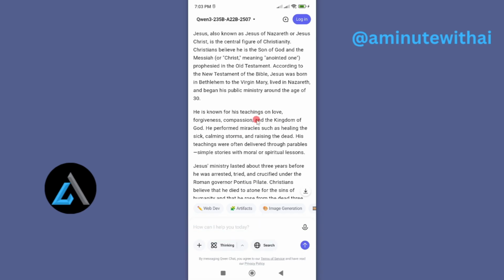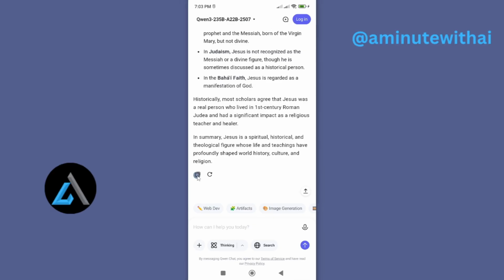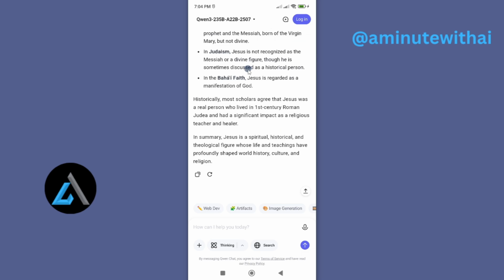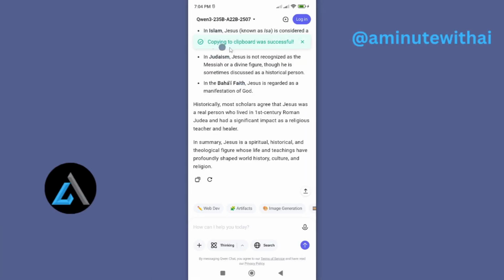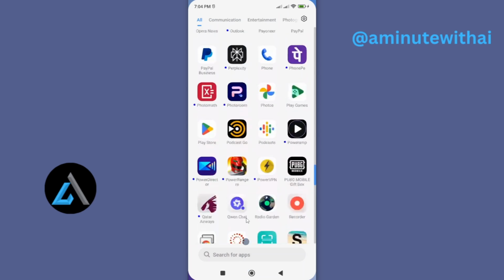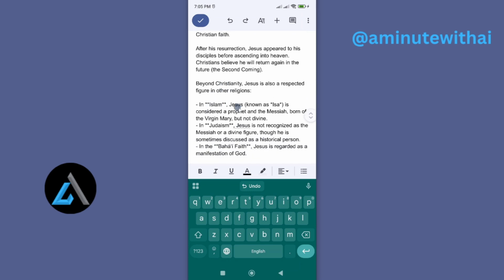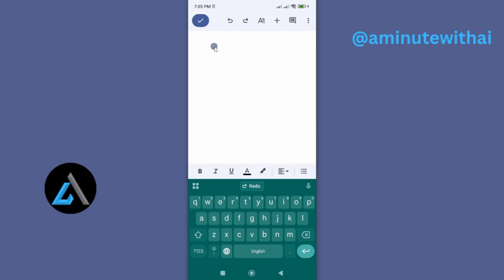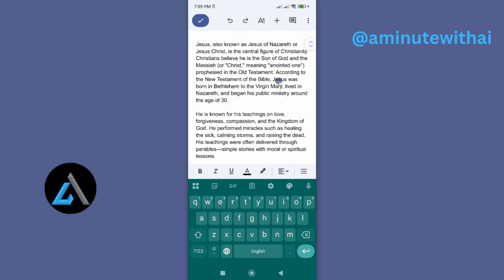How To Copy And Share Text From Qwen AI App Using Smartphone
Learn how to easily copy and share text from the Qwen AI app using your smartphone. This step-by-step guide will show you how to select, copy, and send responses from Qwen AI to apps like WhatsApp, Notes, or Email—perfect for saving and sharing smart replies on the go.